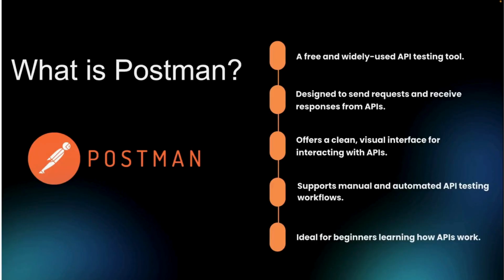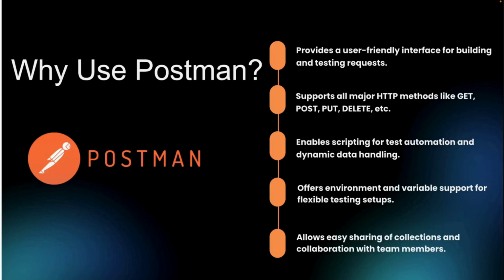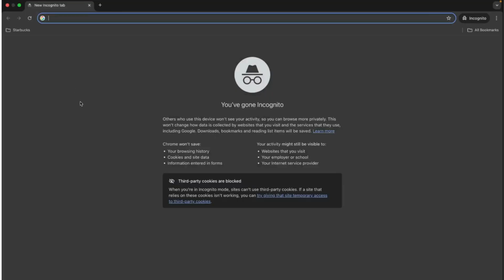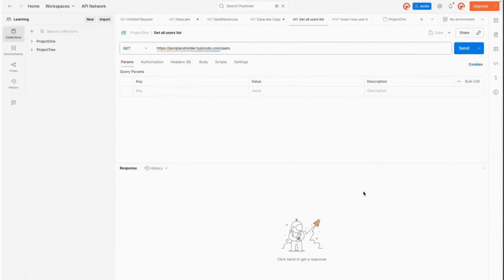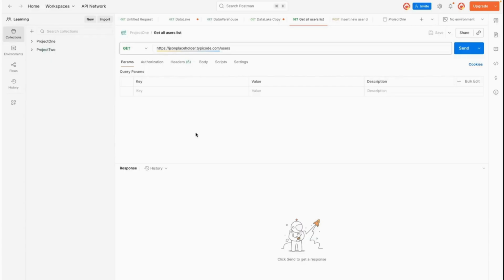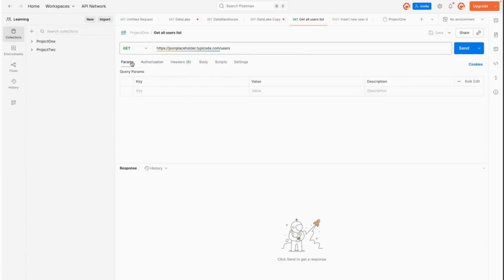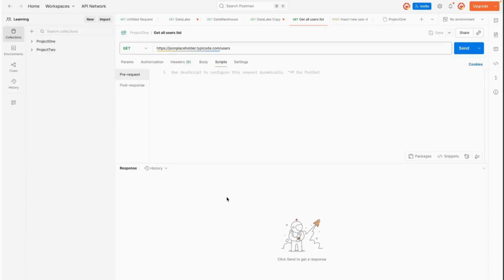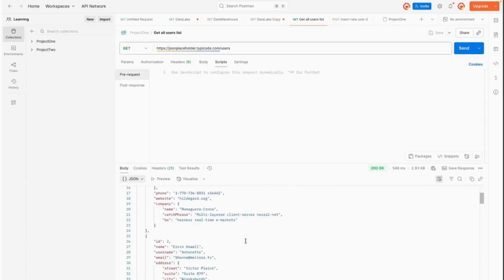Postman Tutorial for Beginners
In this video, you will learn:
✅ Why Postman is a popular API testing tool
✅ How to install Postman on your system
✅ A tour of Postman’s basic interface

🎯 Perfect for beginners who are just getting started!